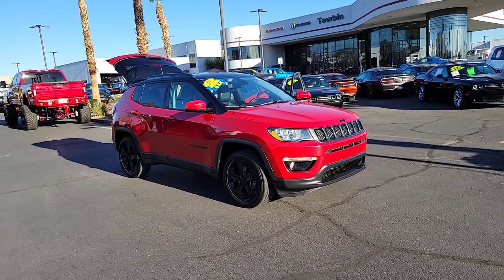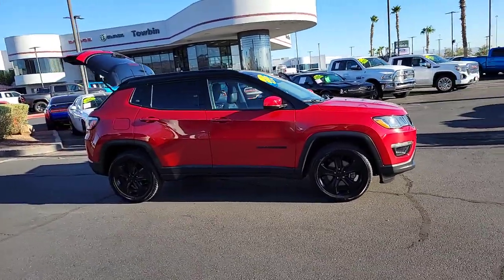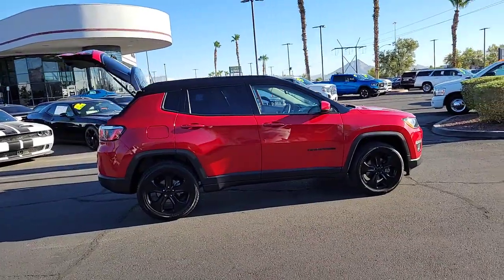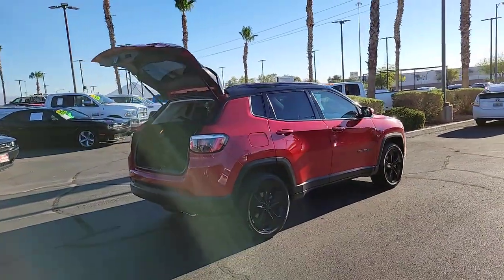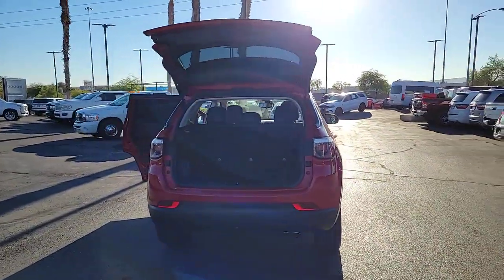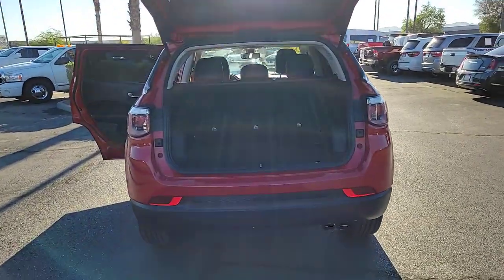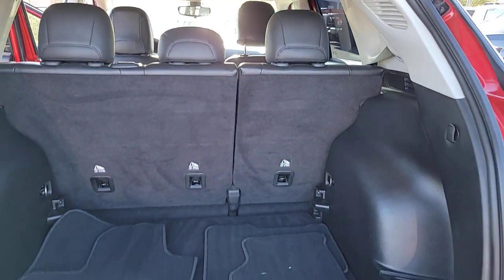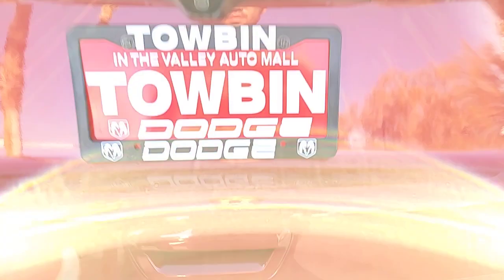2019 JEEP COMPASS Henderson, Las Vegas, Bullhead City, Lake Havasu, Laughlin, NV P18904A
Redline Pearlcoat Used 2019 JEEP COMPASS ALTITUDE 4X4 available in Henderson, Nevada at Towbin Dodge. Servicing the Las Vegas, Bullhead City, Lake Havasu, Laughlin, NV area.

Towbin Dodge
275 Auto Mall Dr

Towbin Dodge, located in the Valley Auto Mall in Henderson, is pleased to offer this Redline Pearlcoat 2019 Jeep Compass Altitude for purchase, this vehicle is well equipped with many features including. Certified By Carfax - No Accidents, Certified By Carfax - One Owner, 4WD, Altitude Special Edition, Black 4x4 Tailgate Badge, Black Day Light Opening Moldings, Black Grille w/Black Rings, Black Roof, Bright Exhaust Tip, Front dual zone A/C, Gloss Black Compass Badge, Gloss Black Fog Lamp Bezels, Gloss Black Jeep Badge, Gloss Black Lower Rear Fascia Valance, Panic alarm, ParkView Rear Back-Up Camera, Piano Black Interior Accents, Quick Order Package 2GB Altitude, Radio: Uconnect 4 w/7'' Display, Telescoping steering wheel, Tilt steering wheel, Wheels: 18'' x 7.0'' Black Aluminum. 4WD 9-Speed 948TE Automatic 2.4L I4 CARFAX One-Owner.brbrRecent Arrival! Odometer is 11898 miles below market average! 22/30 City/Highway MPGbrbrbrThanks for checking out this great vehicle. When looking to buy pre-owned, why not buy from the #1 Dodge dealer in Nevada? Give us a call or come by today to see our huge inventory selection and let our great team assist you in locating your next vehicle!
Side Impact Beams,Dual Stage Driver And Passenger Seat-Mounted Side Airbags,Tire Specific Low Tire Pressure Warning,Dual Stage Driver And Passenger Front Airbags,Curtain 1st And 2nd Row Airbags,Airbag Occupancy Sensor,Driver Knee Airbag,Rear Child Safety Locks,Outboard Front Lap And Shoulder Safety Belts -inc: Rear Center 3 Point, Height Adjusters and Pretensioners,ParkView Back-Up Camera,6-Way Driver Seat -inc: Manual Recline, Height Adjustment and Fore/Aft Movement,6-Way Passenger Seat -inc: Manual Recline, Height Adjustment, Fore/Aft Movement and Fold Flat,60-40 Folding Bench Front Facing Fold Forward Seatback Rear Seat,Manual Tilt/Telescoping Steering Column,Voice Recorder,Leather/Metal-Look Steering Wheel,Front Cupholder,Rear Cupholder,2 12V DC Power Outlets,Compass,Dual Zone Front Automatic Air Conditioning,HVAC -inc: Underseat Ducts,Illuminated Glove Box,Driver Foot Rest,Full Cloth Headliner,Vinyl Door Trim Insert,Interior Trim -inc: Metal-Look Instrument Panel Insert and Metal-Look Console Insert,Day-Night Rearview Mirror,Driver And Passenger Visor Vanity Mirrors w/Driver And Passenger Illumination, Driver And Passenger Auxiliary Mirror,Full Floor Console w/Covered Storage, Mini Overhead Console, 2 12V DC Power Outlets and 1 120V AC Power Outlet,Front Map Lights,Fade-To-Off Interior Lighting,Carpet Floor Trim,Cargo Area Concealed Storage,Cargo Features -inc: Tire Mobility Kit,Cargo Space Lights,Driver / Passenger And Rear Door Bins,Delayed Accessory Power,Driver Information Center,Redundant Digital Speedometer,Outside Temp Gauge,Digital/Analog Appearance,Manual Anti-Whiplash Adjustable Front Head Restraints and Manual Adjustable Rear Head Restraints,Sliding Front Center Armrest w/Storage and Rear Center Armrest,2 Seatback Storage Pockets,Immobilizer,2 12V DC Power Outlets and 1 120V AC Power Outlet,Air Filtration6 Speakers,Integrated Roof Antenna,2 LCD Monitors In The Front,Tire Mobility Kit,Clearcoat Paint,Body-Colored Front Bumper w/Black Rub Strip/Fascia